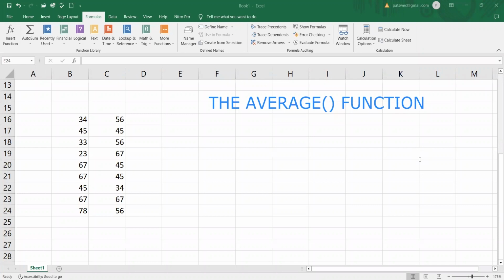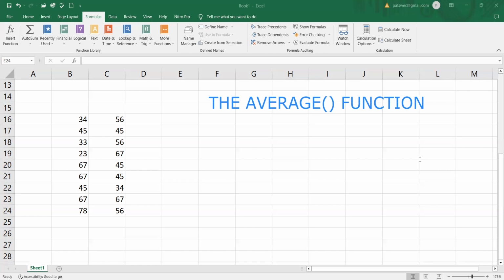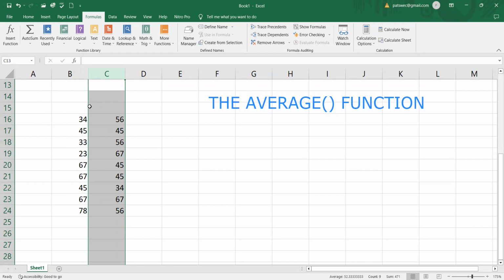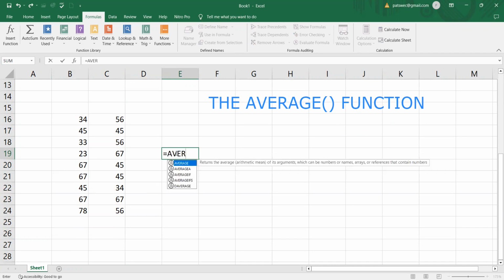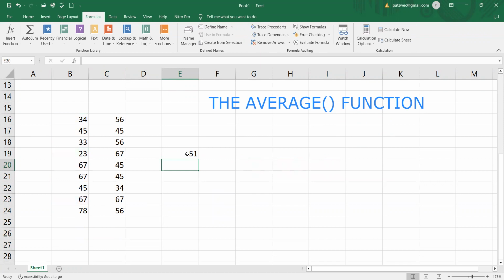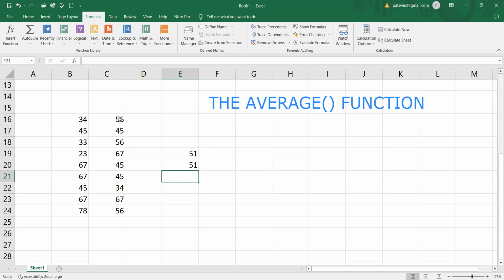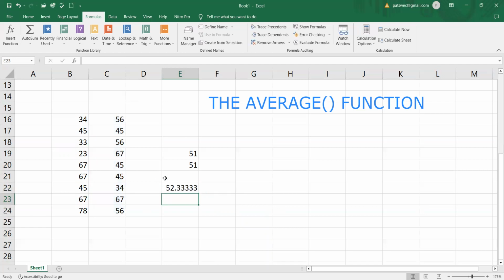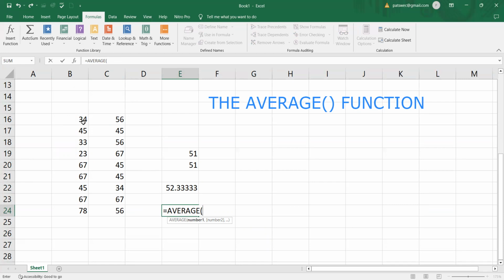Using Average Functions in Microsoft Excel - A Step-by-Step Guide